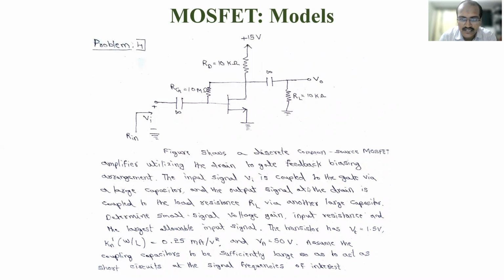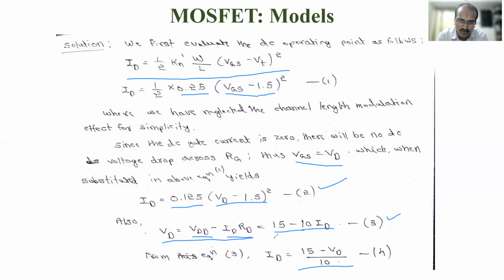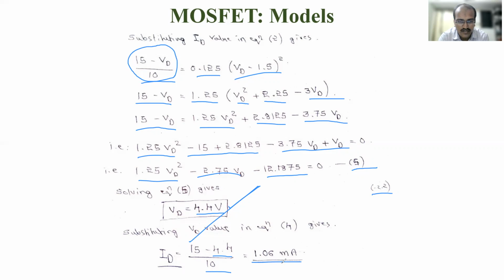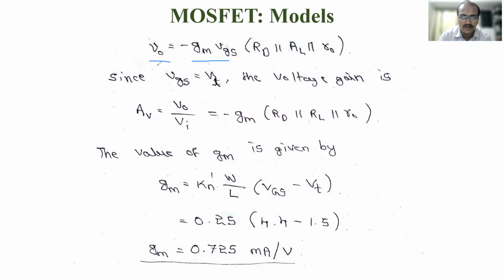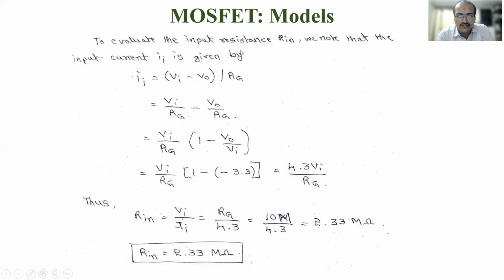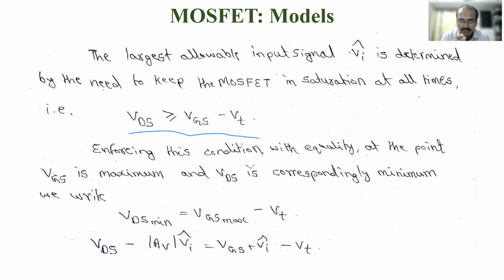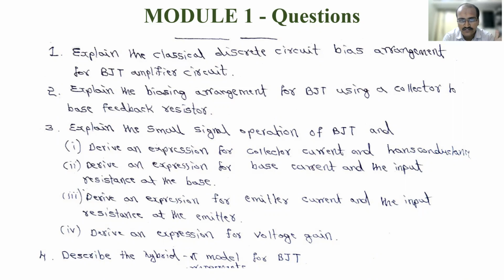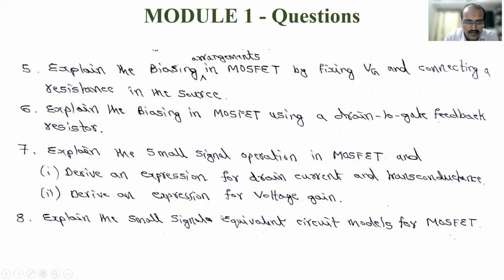Lecture 13_Analog Circuits (18EC42) | Problem on MOSFET small signal operation and models | VTU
This Video covers the Problem on MOSFET small signal operation and models.